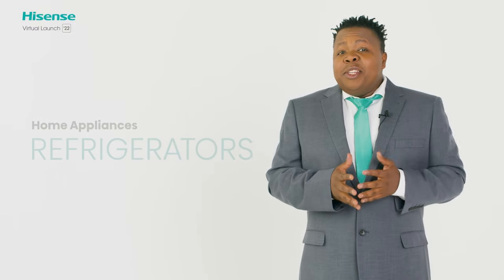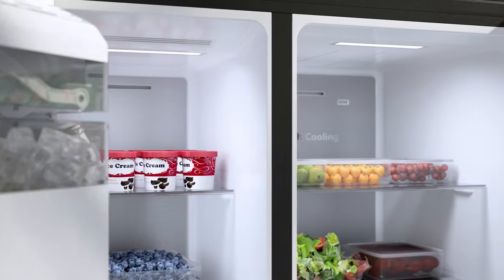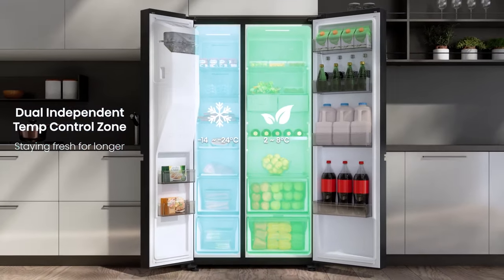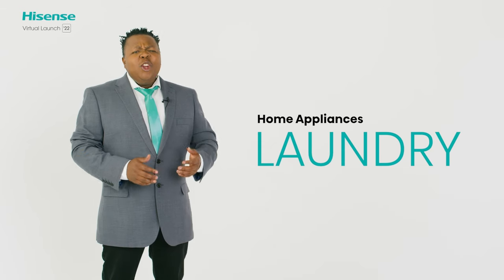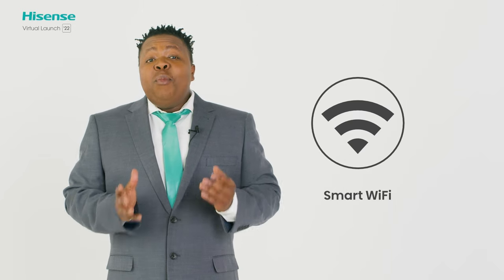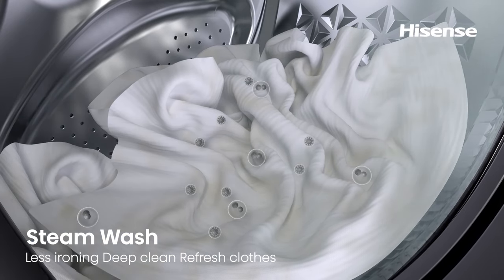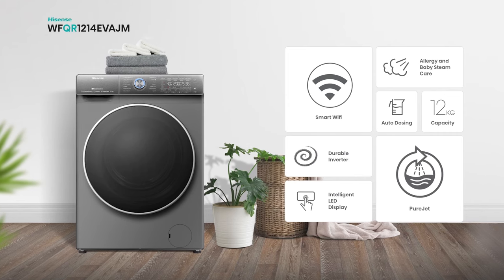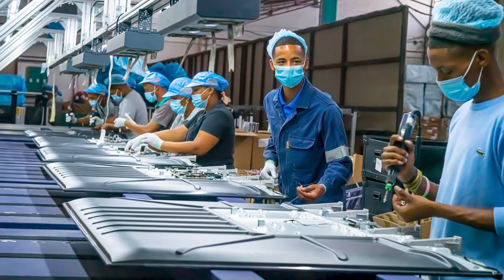2022 Virtual Launch: Home improvement with Hisense | 12KG Washing Machine | Premium Refrigerator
Forget the stress that comes with the chore of doing laundry and say ‘hello’ to the Hisense 12KG Washing Machine. Engineered with cutting-edge technology including Intelligent LED Display, Auto Dosing and Baby Steam Care feature.

A larger LED control display enhances operations of its functions, while its Auto Dosing technology automatically dispenses the right amount of liquid detergent according to the washing load.

You also stand a chance to win exciting prizes valued at R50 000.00!

Promo valid 22 July to 9 September.
T&Cs apply.

The line-up for this video of the Hisense 2022 Virtual Launch includes:

Hisense H780SB-IDL Refrigerator - Offering huge capacity, WiFi-connected with Super Freeze, Super Cool, and Eco Modes - The H780SB-IDL Refrigerator is one of the most elite available on the market.

Hisense WFQR1214VAJMWT Front Loader Washing Machine - A 12kg powerhouse equipped with Hisense auto-dosing technology, the self-developed Jet Wash system, and a built-in smart LED display.

Through many years of commitment, Hisense has pushed the boundaries of what you can expect from technology. Bringing South Africa, greater Africa and Europe well-designed televisions, home theatre systems, mobile devices and household appliances with high-end features at accessible prices.

At its core, Hisense prides itself in being socially responsible and environmentally conscious. In 2013, Hisense expanded its operation in the Western Cape, opening up a local plant in Atlantis, contributing to significant job creation in the immediate community.

Hisense, Life Reimagined